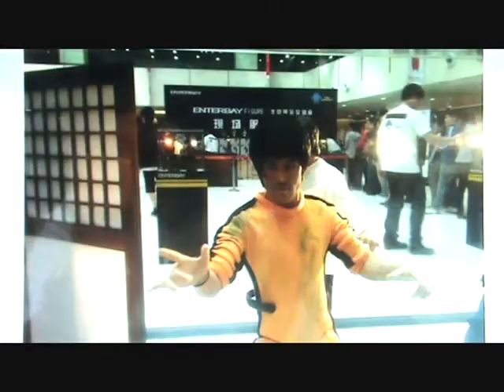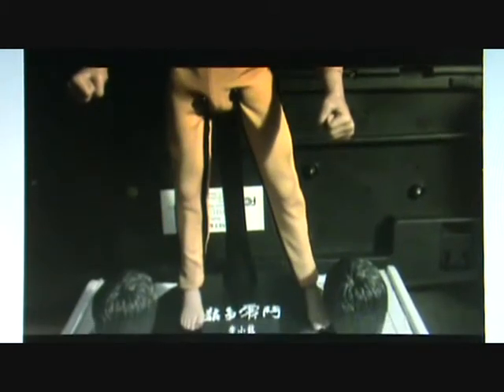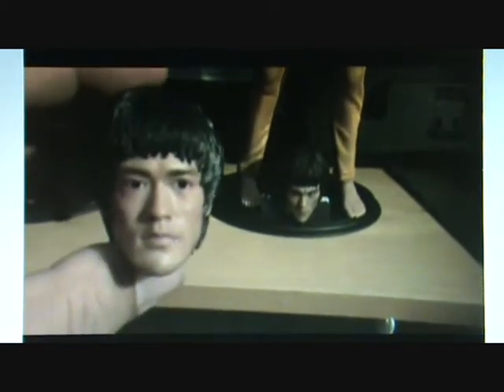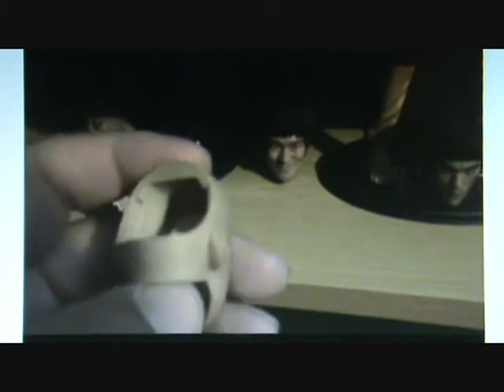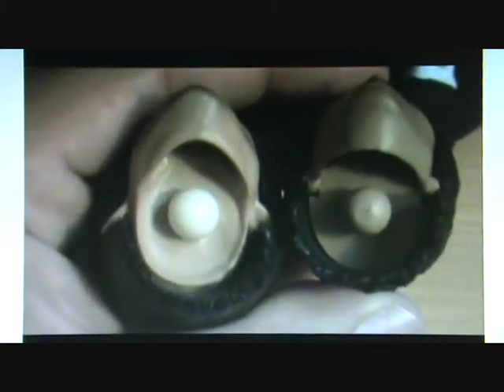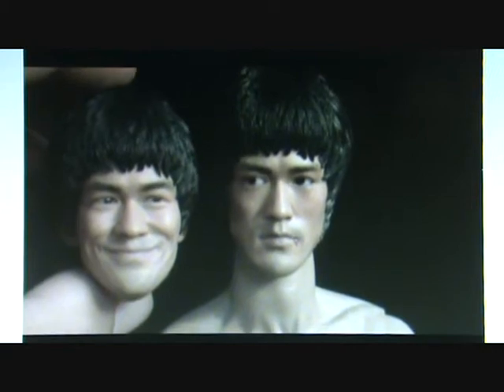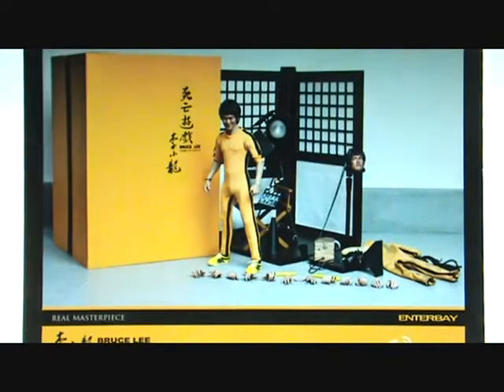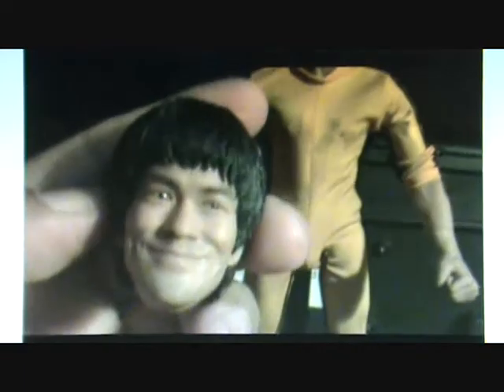Enterbay GAME OF DEATH BRUCE LEE 2011 REVIEW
Enterbay GAME OF DEATH  2011 REVIEW

- Wax configuration features two incredible likeness Bruce Lee head sculptures:
- Two sets of The Game Of Death costume: One is normal edition and the other one is Damage Edition with a foot print on it. Both costumes are made with real fabrication, and the overall product is more authentic
- Newly developed BL Original Action Body: Rubber coating action body with contractible biceps - Please note - above images are preproduction - released figures will have joints on sholders - please click link at bottom of this page.

- A wooden background stage
- A studio light (USB led light)
- A vintage 70th century hand-held movie camera
- A camera case
- A wooden Director Chair
- A movie clapperboard
- A vintage studio used loud speaker
- The classic Bamboo stick from The Game of Death
- A pair of yellow The Game of Death Nunchaks
- A Nunchaks holder
- 7 pairs of interchangeable hands
- A pair of socks
- A pair of Game of Death yellow sneakers
- Deluxe package
- Worldwide Limited Edition of 5000 sets, each set would have their very own serial number on each package